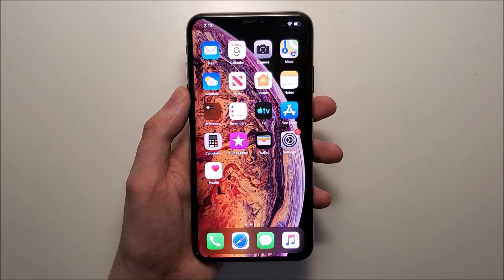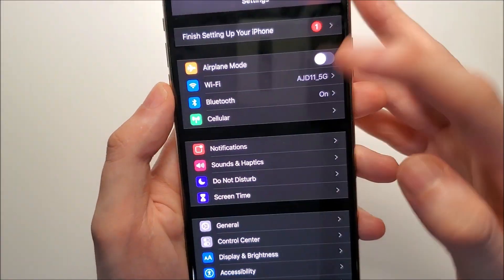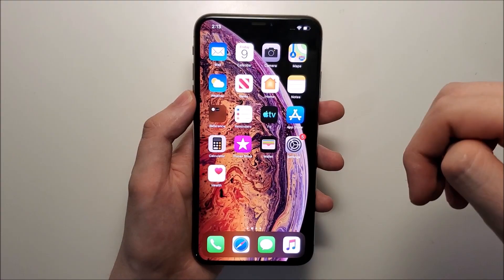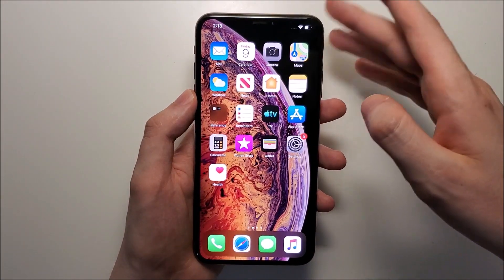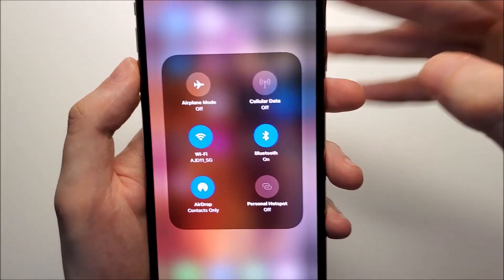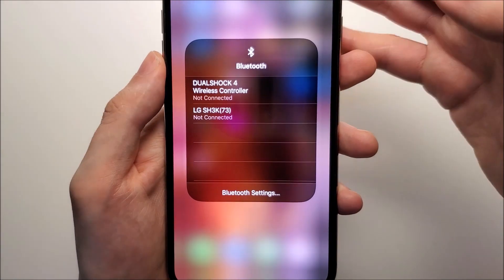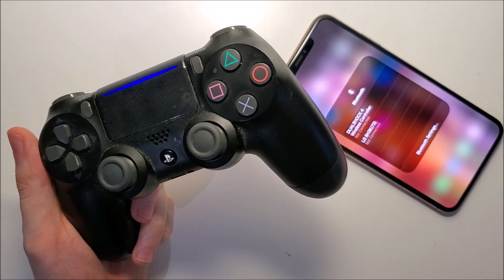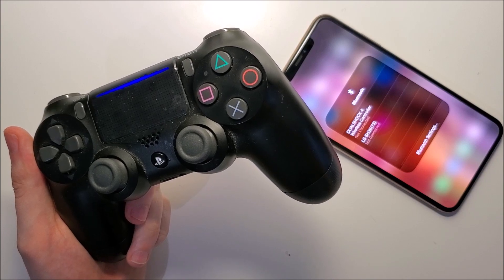iPhone How to Connect to Bluetooth (iOS 13/14)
iOS 13 how to connect to bluetooth. New option for iOS 13. iPhone XS Max used here